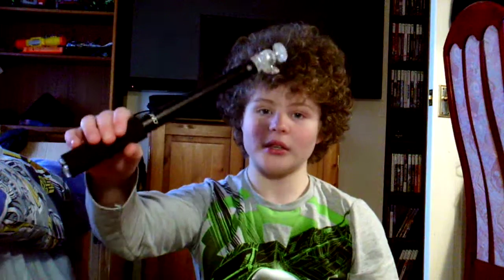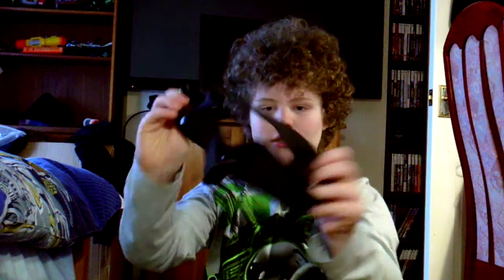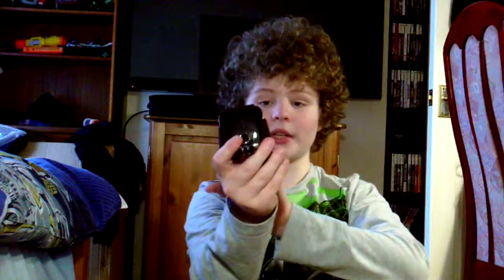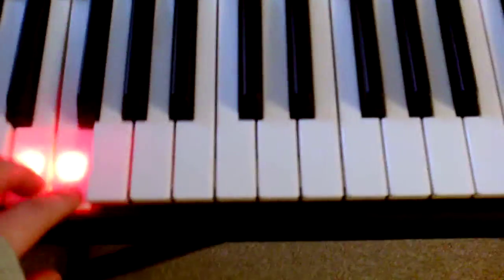ROOM TOUR 2.0!!!!!!!!!!!!!!